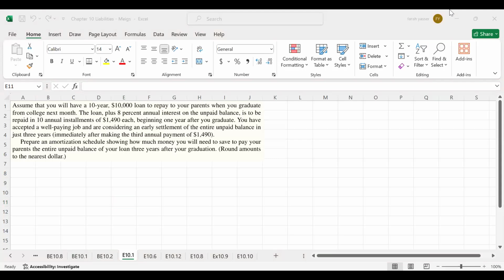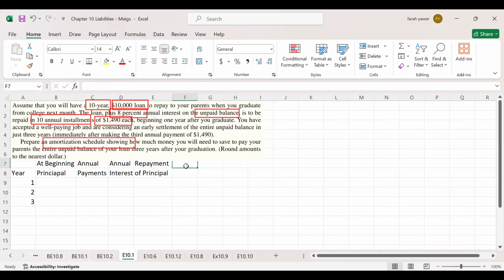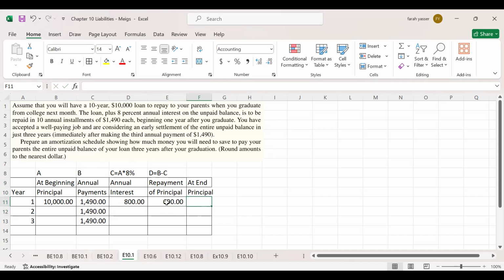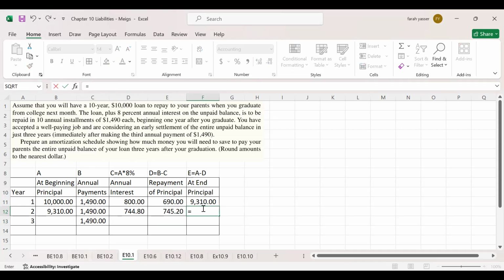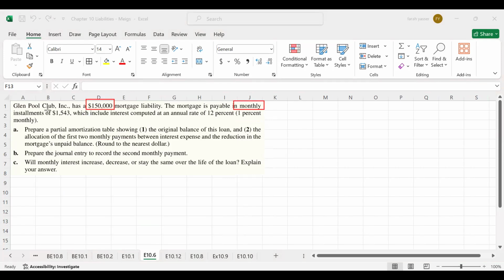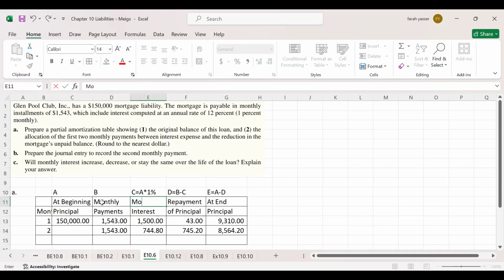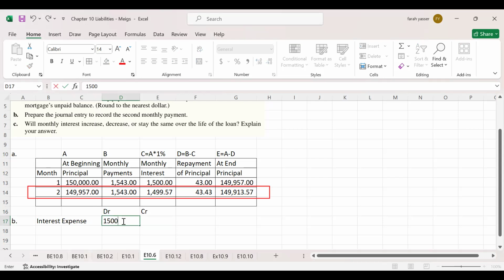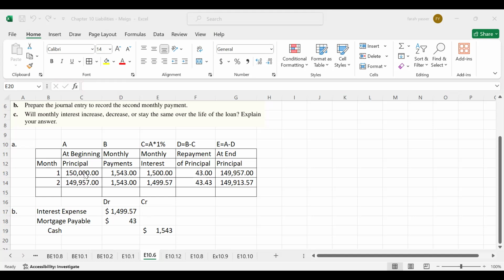Chapter 10 | Lecture 4 | Loan Amortization Schedule | Financial and Managerial Accounting Solutions